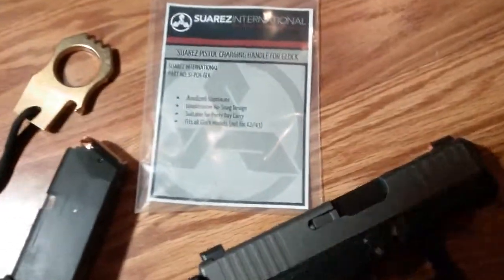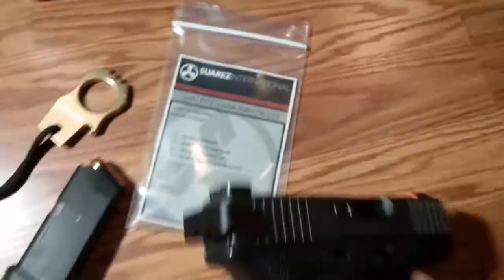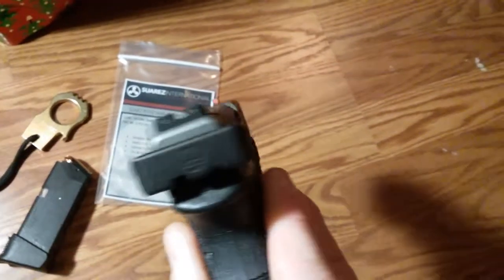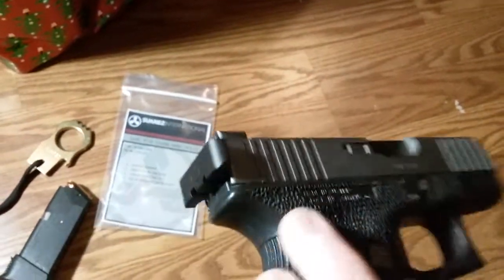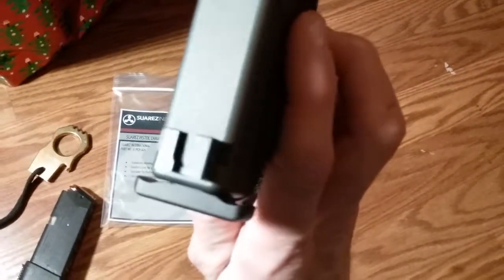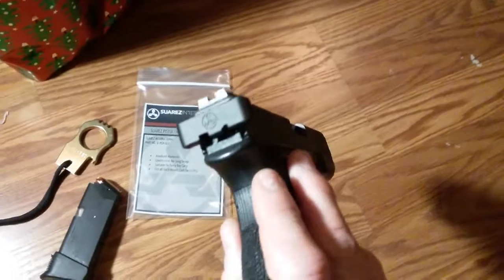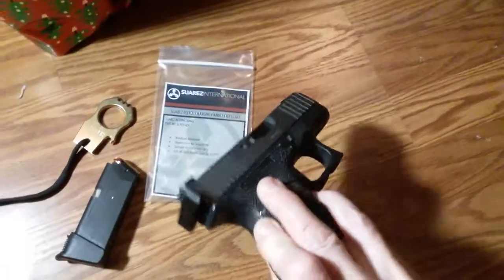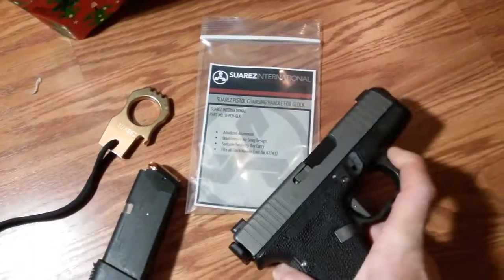Suarez International Glock Charging Handle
Thanks Gabe